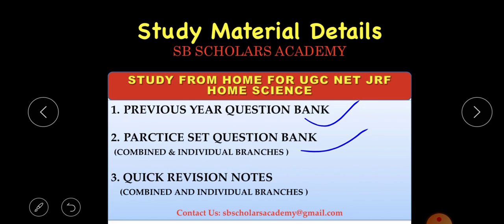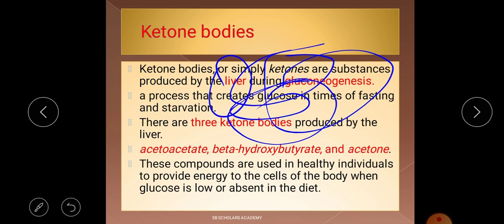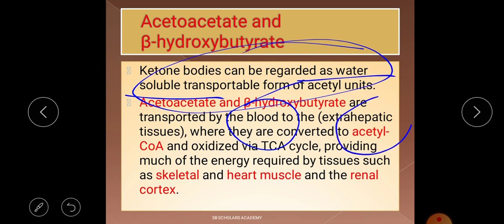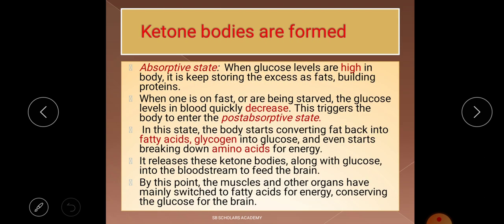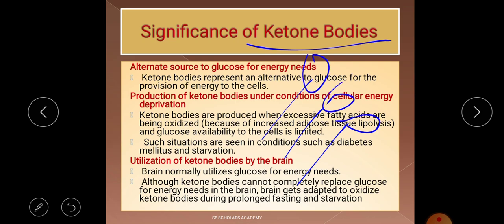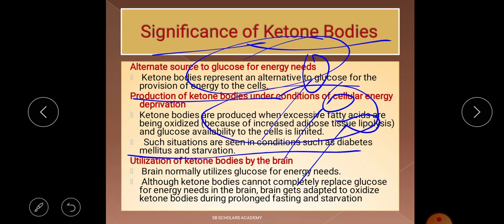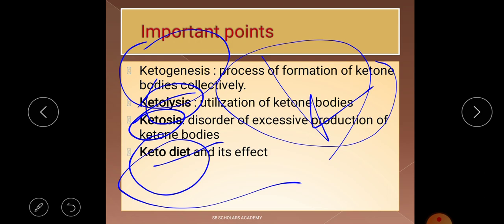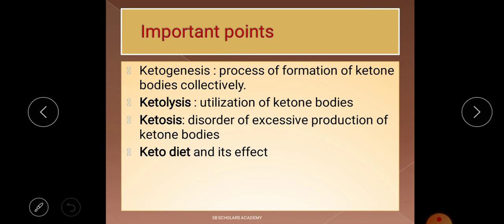Ketone Bodies||Foods and Nutrition | NET JRF HOME SCIENCE 2020 || Paper-2 | NTA UGC NET Home Science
In this video, eduactor talks  about ketone bodies. Significance of ketone bodies and some important terms related to ketone bodies. In the exam various questions have been asked from this topic. This comes under the Foods and Nutrition (FN) subject of Home Science. This topic comes under the Paper 2 Home Science UGC NET JRF 2020 and its very important from the exam point of view. Topic has been very clearly discussed by the educator with relevant example and also with expected examination question.

This topic is also useful for other competitive exam of Home Science such as DSSSB TGT, DSSSB PGT, UPTET, CTET, RPSC, BPSC, PPSC, HPSC, UKPSC, JKPSC etc.

As Generally Aspirants are misguided or don’t know about how to prepare for Net Jrf Home Science. Here, SB Scholars Academy will guide you.

For more Query:-